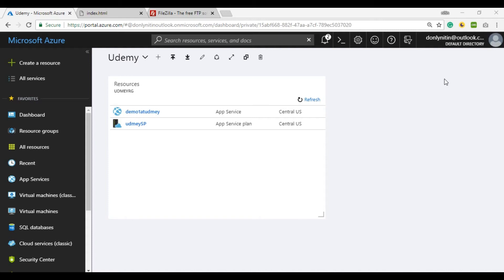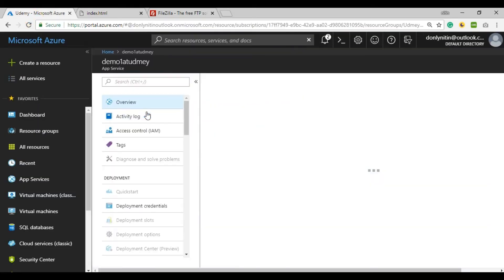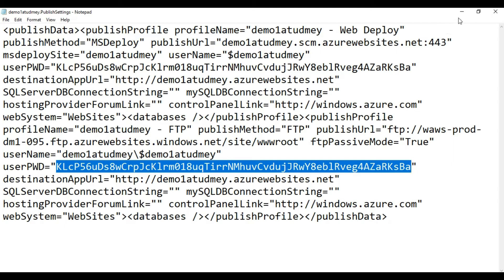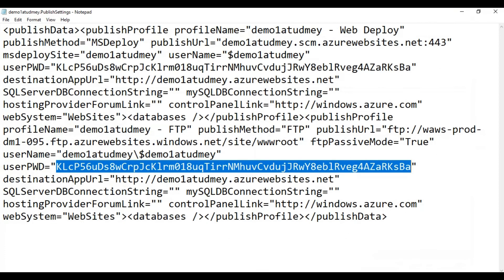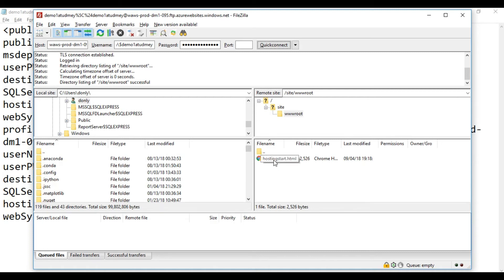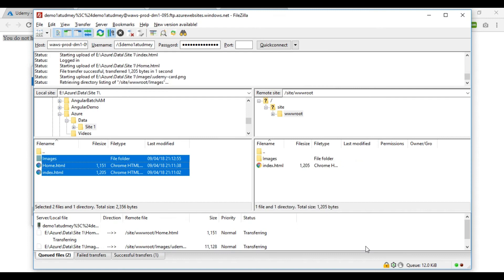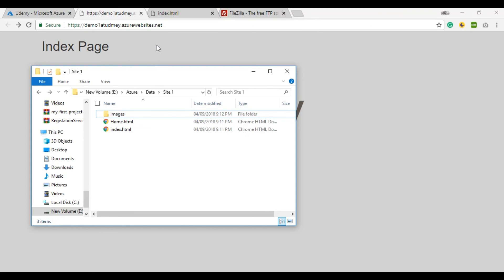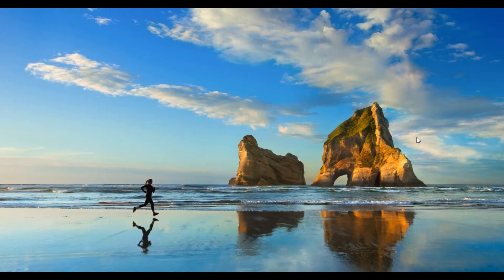How to deploy Azure Web app using Filezilla - Chapter 7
Learn Microsoft Azure in simple and easy steps. This tutorial series will explain various features of this flexible platform and provides a step-by-step description of how to use the same.

Chapter 1: How to create a Microsoft Azure Account
Chapter 2: What are Azure App Services?
Chapter 3: How to create Resource Group in Azure?
Chapter 4: How to create Web App in Azure?
Chapter 5: Azure Web App - Overview
Chapter 6: How to change Runtime Environment in Azure?
Chapter 7: How to deploy Azure Web App using Filezilla?
Chapter 8: How to host GitHub Repo in Azure Web App?
Chapter 9: How to set Default Document in Azure Web App?
Chapter 10: How to use Azure App Services Editor?